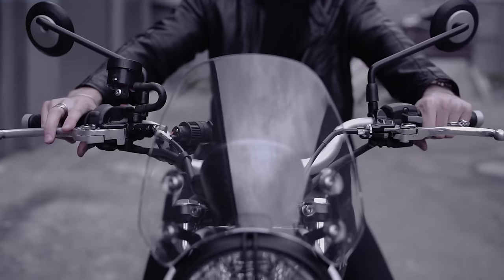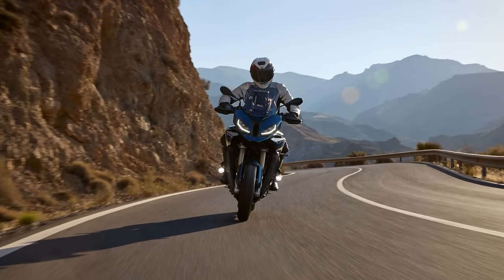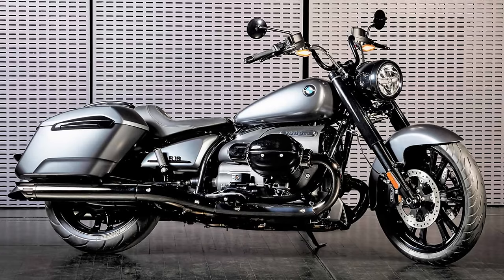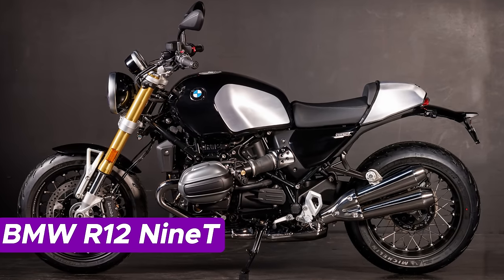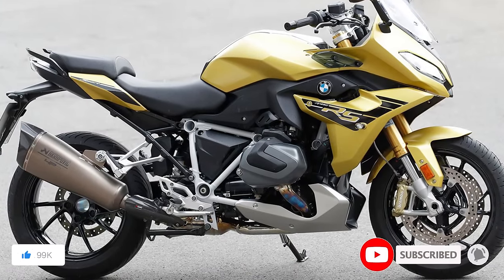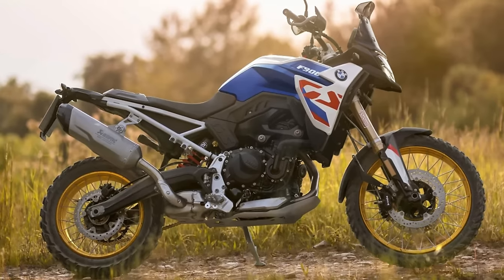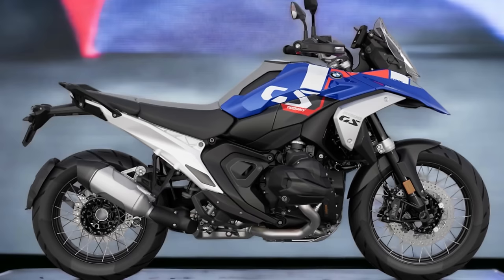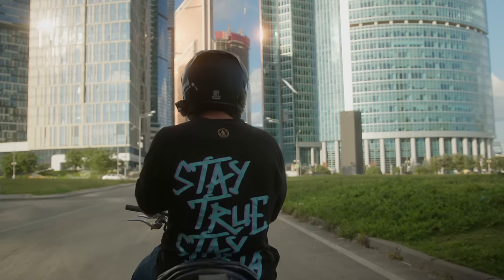Top 7 New BMW Motorcycles For 2024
welcome back to the channel! Today, we're diving into the exciting world of motorcycles as we explore the seven brand-new BMW models hitting the roads in 2024 .
BMW S1000XR
BMW R12
BMW R18 Octane
BMW R12 NineT
BMW R1250 RS
BMW F 900 GS
BMW R 1300 GS